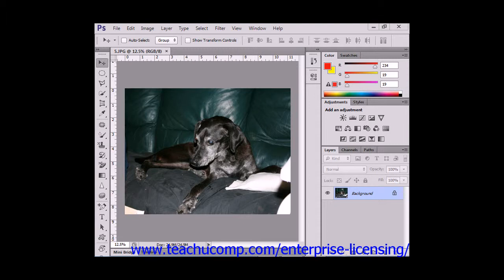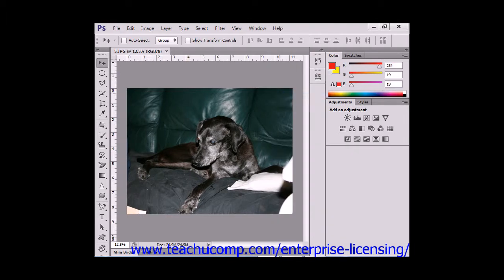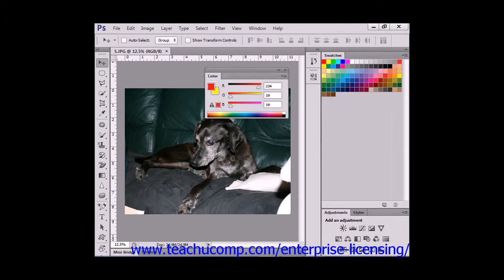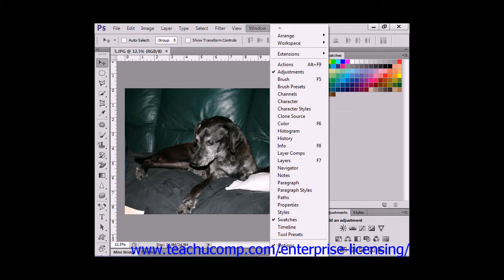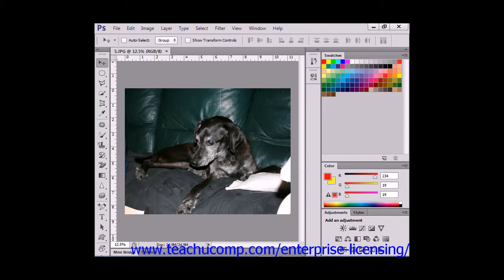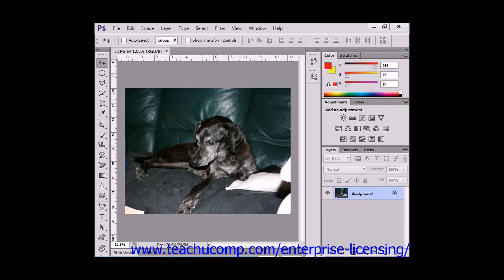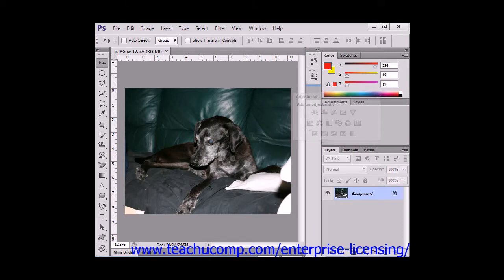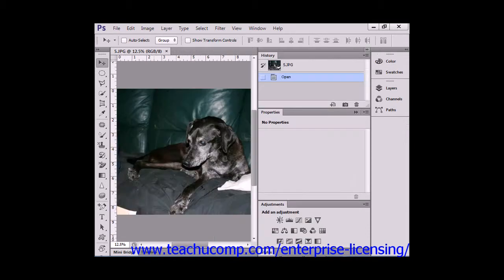Photoshop CS6 Tutorial Panels and the Panel Well Adobe Training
FREE Course! Learn about panels and the panel well in Adobe Photoshop A clip from Mastering Photoshop Made Easy v. CS6. - the most comprehensive Photoshop tutorial available. Visit us today!